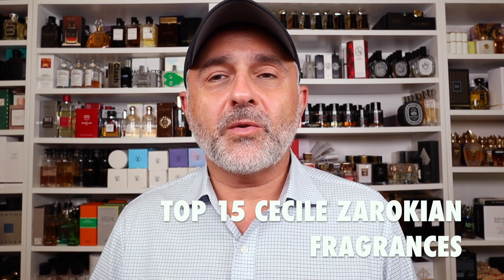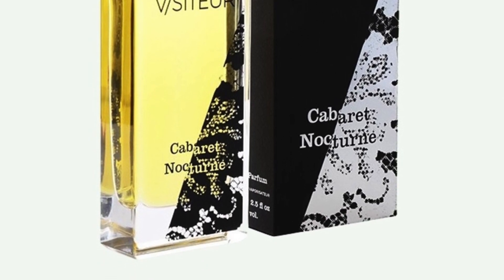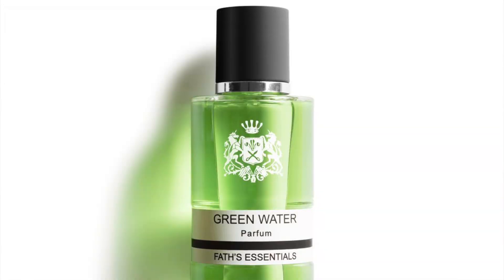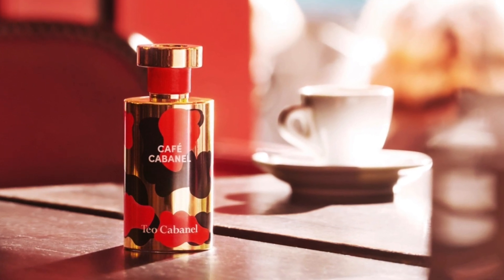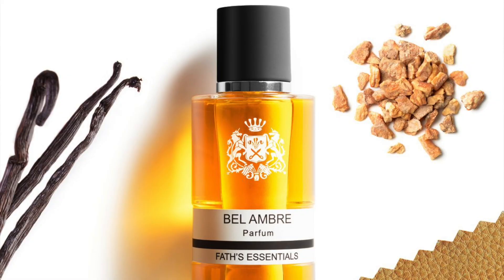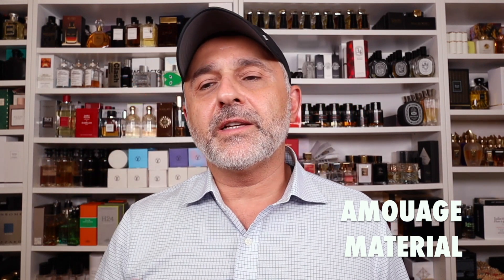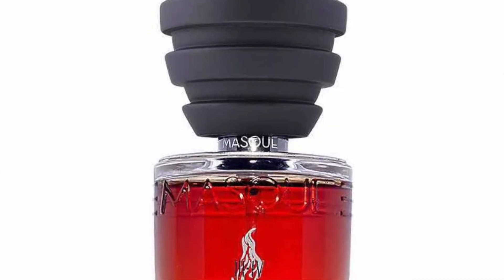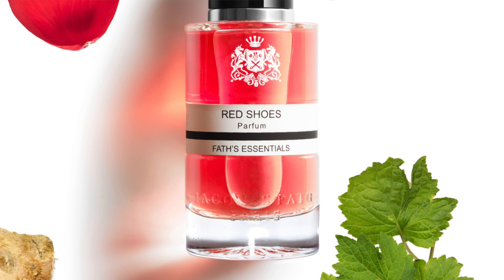Top 15 CECILE ZAROKIAN FRAGRANCES | Favorite Cecile Zarokian Fragrances Ranked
My Top 15 Cecile Zarokian Fragrances video is live. Are you a fan of Cecile's Fragrances? Do you know these Fragrances in today's video? And what is your favorite Cecile Zarokian Fragrance?

00:00 INTRO
01:30 SULEKO BABA YAGA: Juniper Berries, Leather, Cade, Nutmeg, Cinnamon, Pepper, Pink Berries, Cloves, Iris, Bergamot, Mandarin
02:59 V/SITEUR CABARET NOCTURNE: Tuberose, Musky Animalic Notes, Orange, Powdery Notes, Sandalwood, Tobacco, Cumin, Smoke, Pink Pepper, Gin Accord
04:41 AMOUAGE SILVER OUD: Cypriol, Oud, Castoreum, Birch, Guaiac Wood, Vanilla
06:02 NISHANE NANSHE: Rose, Powdery Notes, Flowers, Jasmine, Patchouli, Musk, Sandalwood
07:14 JACQUES FATH GREEN WATER: Mint, Bergamot, Neroli, Basil Oakmoss, Vetiver, Musk, Mandarin
08:20 TEO CABANEL CAFE CABANEL: Cinnamon, Coffee, Tonka, Milk, Butter, Heliotrope, Vanilla, Caramel, Sandalwood, Musk
09:24 JACQUES FATH CURACAO BAY: Frangipani, Marine Notes, Musk, Tangerine, Lemons, Orange, Petitgrain, Ambergris, Green Notes, Black Currant, Woody Notes
10:18 AMOUAGE EPIC 56 WOMAN: Cumin, Pink Peppercorn, Jasmine Tea, Centifolia Rose, Frankincense, Oud, Patchouli, Sandalwood, Amber, Cinnamon, Vanilla, Musk
11:49JACQUES FATH BEL AMBRE: Amber, Orris, Leather, Musk, Vetiver, Juniper, Black Pepper
12:39 AMOUAGE ROYAL TOBACCO: Frankincense, Cardamom, Anise, Licorice, Basil, Tobacco
13:50 JOVOY PRIVATE LABEL: Vetiver, Leather, Patchouli, Papyrus, Sandalwood, Labdanum
15:25 AMOUAGE MATERIAL: Tonka Beans, Vanilla, Patchouli, Benzoin, Incense, Guaiac Wood, Oud
at a Discount
16:16 JOVOY REMEMBER ME: Tea, Milk, Vanilla, Cardamom, Ginger, Frangipani, Woods, Bergamot
17:17 MASQUE MILANO TANGO: Amber, Cumin, Benzoin, Cinnamon, Tonka Beans, Cardamom
18:05 NISHANE ANI: Vanilla, Woody, Sandalwood, Ginger, Cardamom, Black Currant, Bergamot
19:35 BONUS: JACQUES FATH RED SHOES: Red Berries, Black Currant, Grapefruit, Rose, Ginger

The views and opinions on the Cecile Zarokian Fragrances I discussed today are all my own. If you're curious to try the Cecile Zarokian Fragrance please buy or obtain samples prior to purchasing a full bottle. Fragrances I like you might not like and vice versa, so I cannot guarantee you will react to the Fragrances I discuss on my channel as I have.